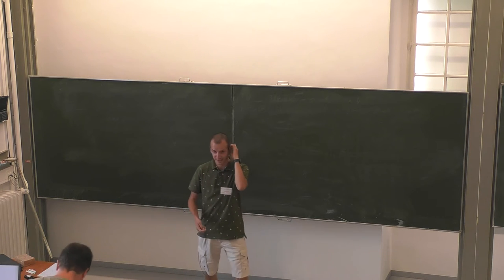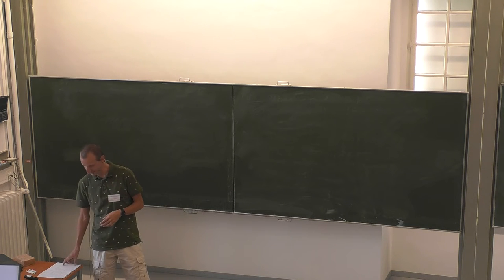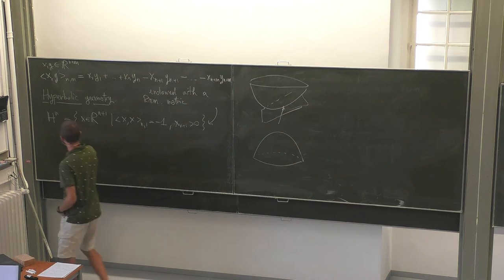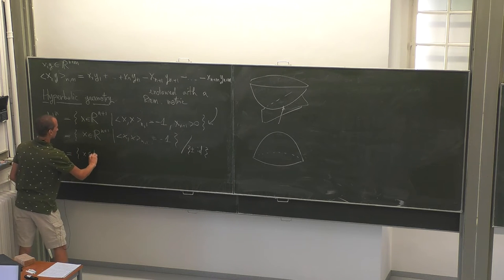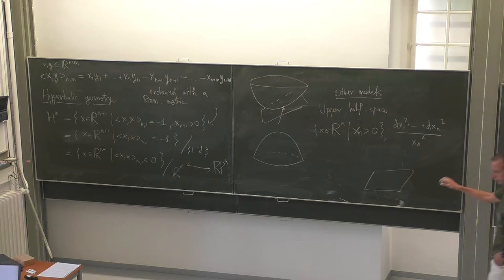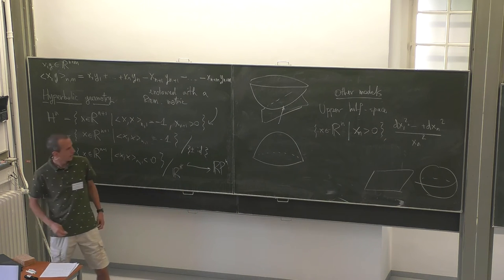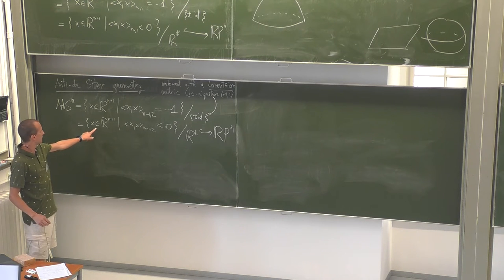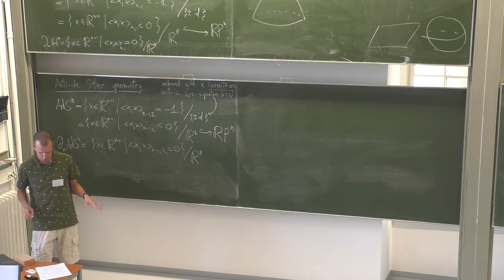Andrea Seppi - Anti-de Sitter geometry and applications to hyperbolic surfaces I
This talk was part of the Thematic Programme on "Geometry beyond Riemann: Curvature and Rigidity" held at the ESI September 11 — November 3, 2023.